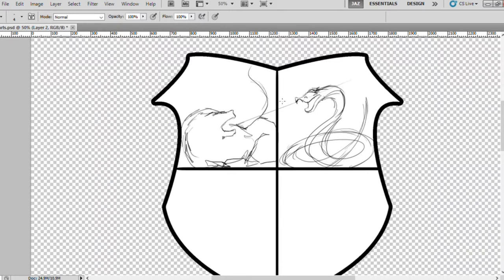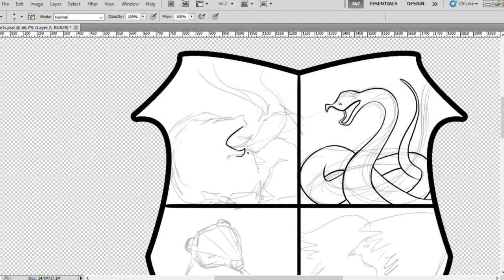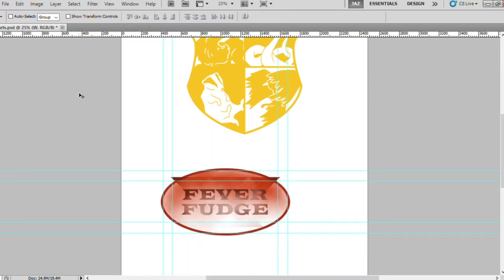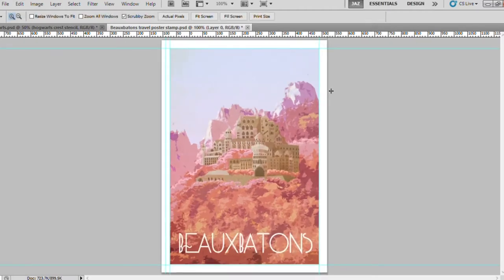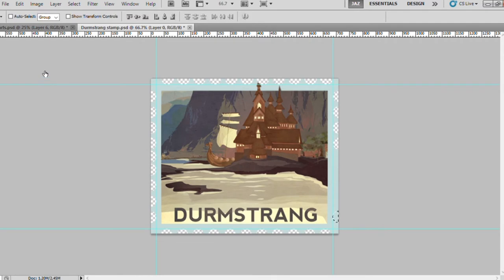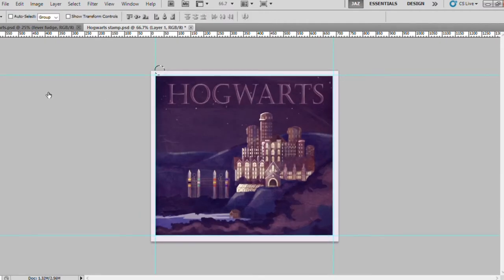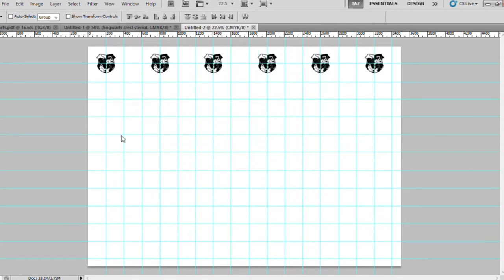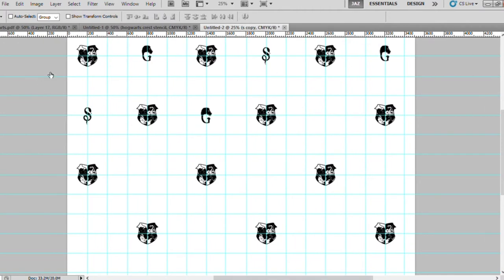Harry Potter Charging Station Chest / DIY / Christmas Gift Idea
Today I’m trying something a bit different by making my first DIY!

I wanted to make a Charging Station after struggling to stop my cat Rory from chewing on all my wires, but as the project went on it ended up becoming increasingly elaborate, as always seems to happen! :D

♢ What you will need for this DIY:
-Wooden Box/ Chest
-Extension Lead
-Wood Dye (I used Jacobean Oak)
-Acrylic Paint (Black and Gold/ Bronze Metallics)
-Box Hardware (Box Corners, Latches)
-Ribbon (I used Burgundy Silk Ribbon)
-Foamboard A4 Sheet
-Printer Paper
-PVA Glue
-Tacky/Super Glue
-Scissors / Scalpel / Craft Knife

♢ Links to products I used:
-Wooden Box/ Chest : Ebay
-Box Hardware (Box Corners, Latches) : Etsy (From these shops;

I hope you enjoy the video and have a wonderful day :D

Prints available at ♦